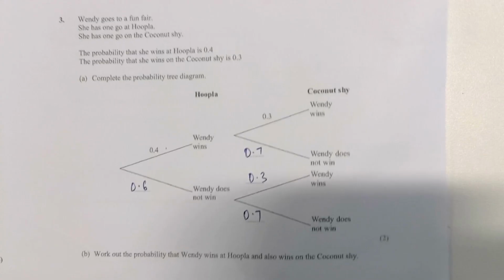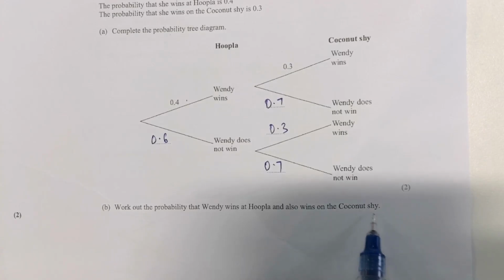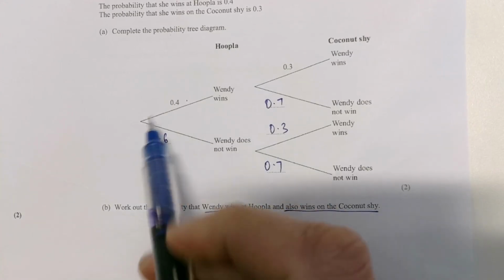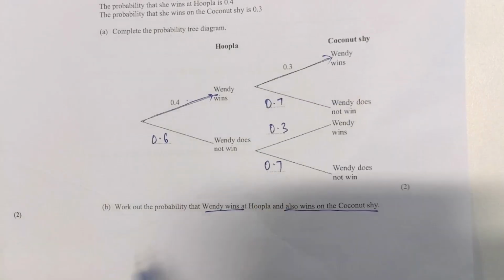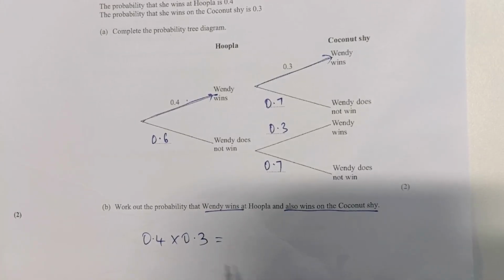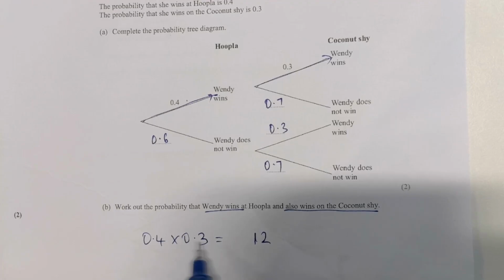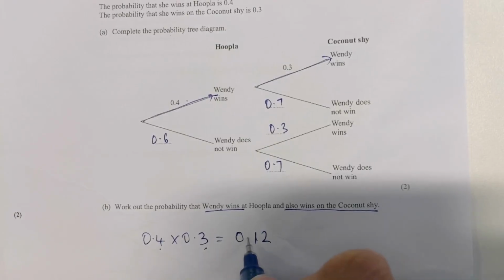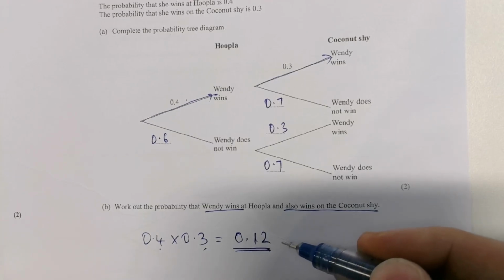GCSE Foundation Exam Practice: Tree Diagram Question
In this GCSE Foundation video, I walk you through a full exam-style tree diagram question step by step, showing you how to set it up, fill in the probabilities, and calculate the final answers with confidence.